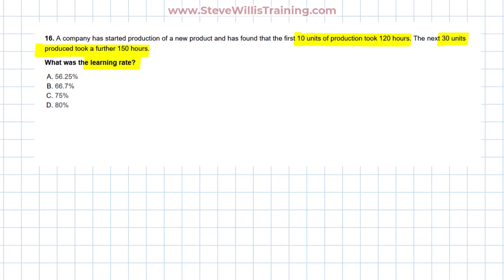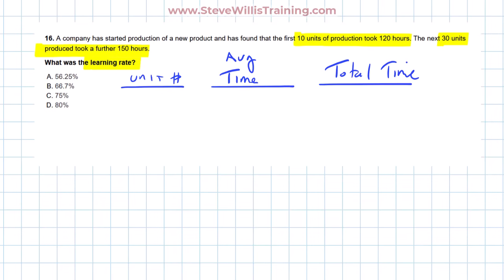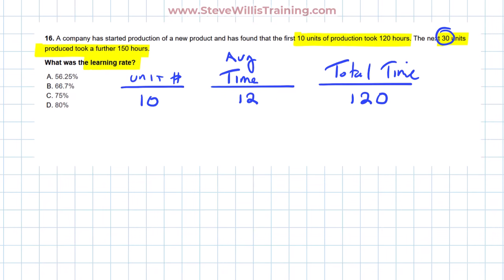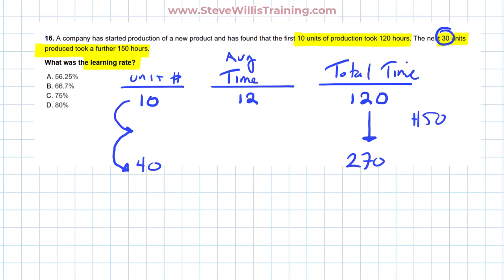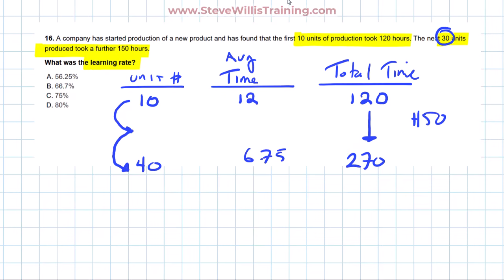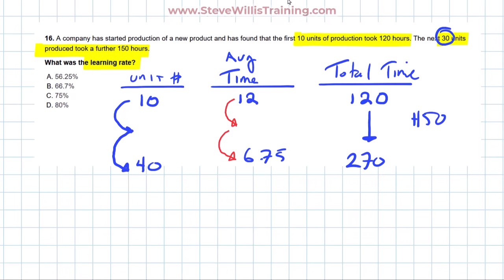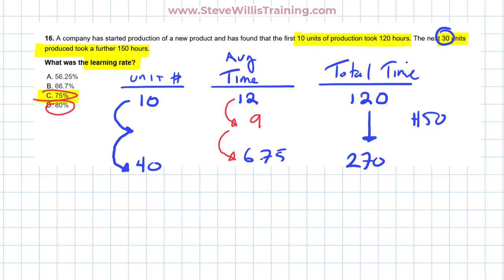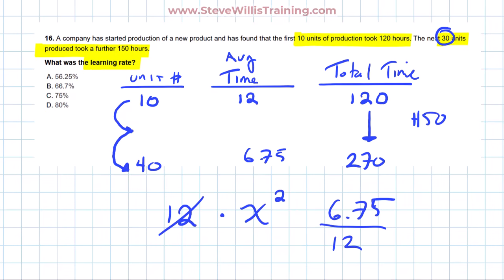ACCA PM: Finding the Missing Learning Rate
ACCA PM students: struggling with learning curve questions where the learning rate is missing?

This quick video shows how to work backwards and solve this type of question step by step, using Question 16 from the ACCA PM StudyHub question set.

This is one of those PM topics that causes confusion every sitting, so here’s a practical walkthrough.

Need more ACCA PM exam support, question debriefs, and revision resources?

How to pass ACCA PM